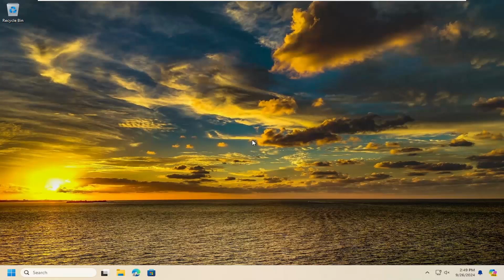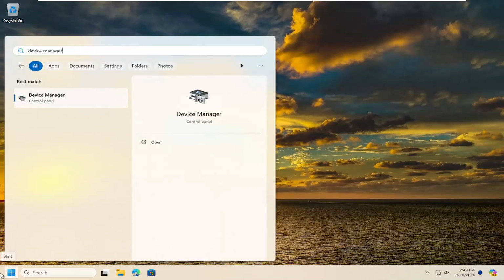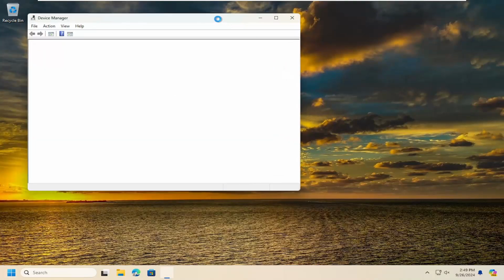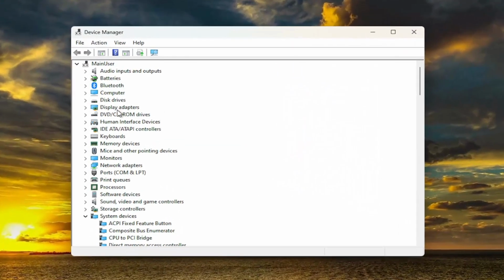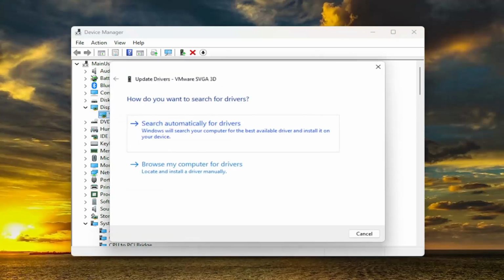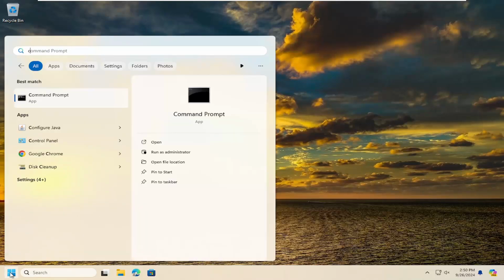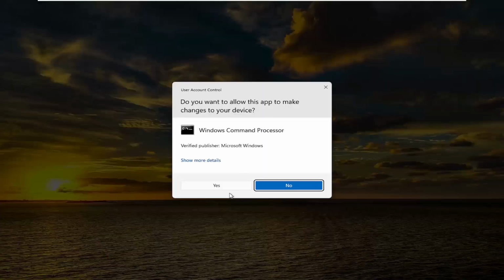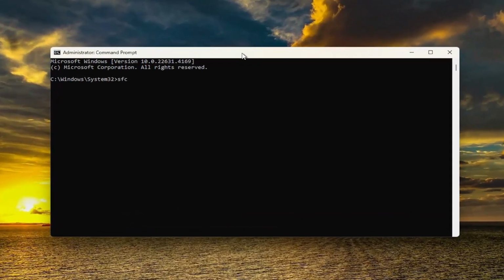Fix 'Video Memory Management Internal' Error On Windows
Are you facing the dreaded "Video Memory Management Internal" error on your Windows machine? This frustrating issue can disrupt your workflow and impact your gaming experience, leaving you wondering what went wrong. In this tutorial, we’ll explore the intricacies of this error and guide you through effective steps to resolve it, helping you regain stability in your system.

Understanding the roots of this error can be challenging, as it often involves complexities related to your graphics drivers, memory settings, and hardware configurations. Many users feel overwhelmed when dealing with this problem, unsure of how to proceed. This video aims to demystify the issue, providing you with the knowledge you need to address it confidently.

Join us as we break down the troubleshooting process in a clear and engaging manner, perfect for both novice users and seasoned tech enthusiasts. If you're ready to eliminate the obstacles caused by the "Video Memory Management Internal" error and get back to enjoying your device, this tutorial is your key to success. Tune in and let’s get your Windows system running smoothly again!